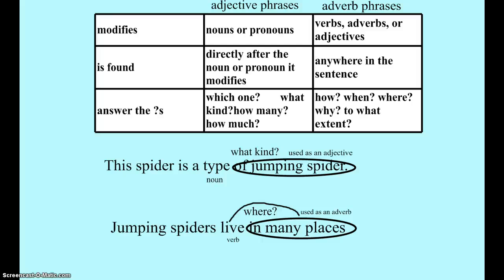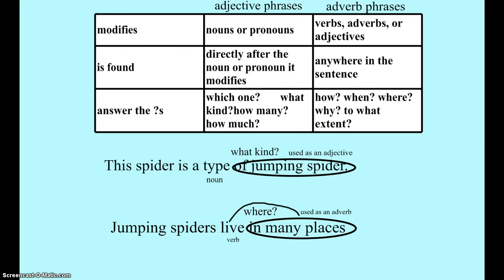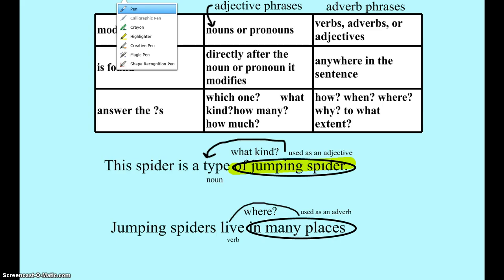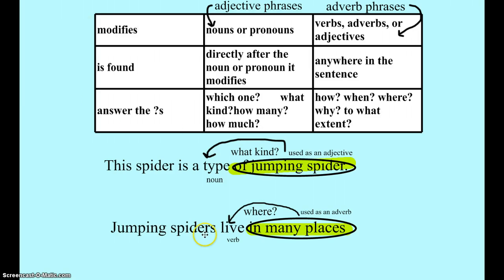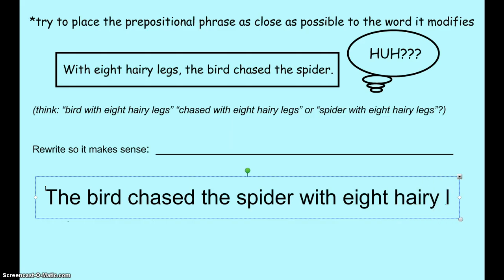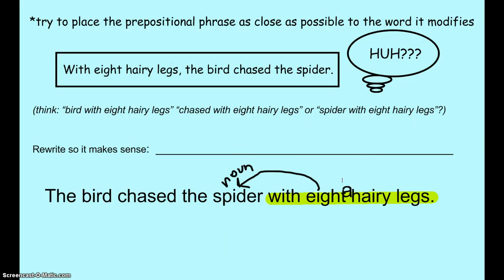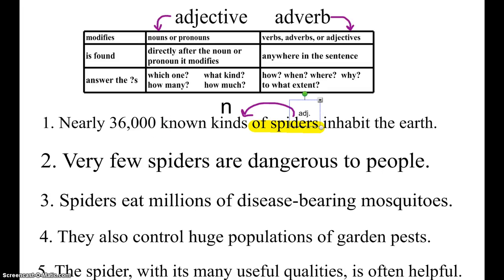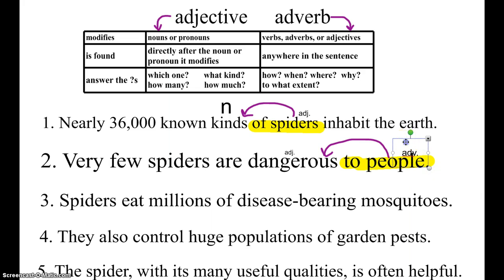prepositional phrases as adj. & adv.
identifying prepositional phrases, figuring out what they modify, and determining if they are used as adj. or adv.